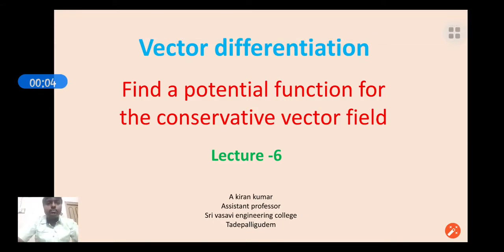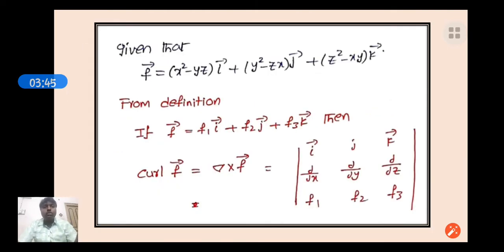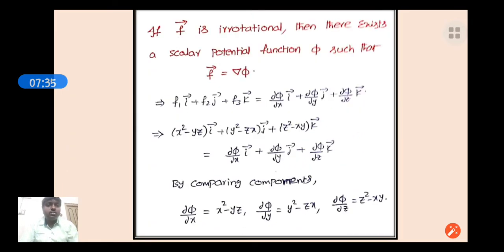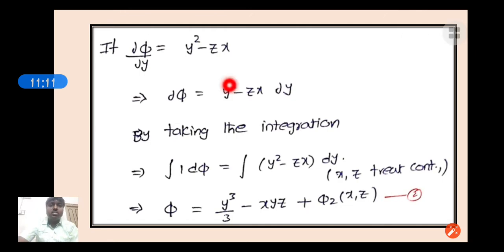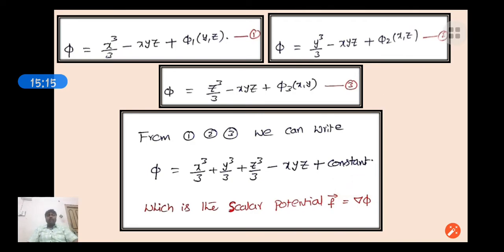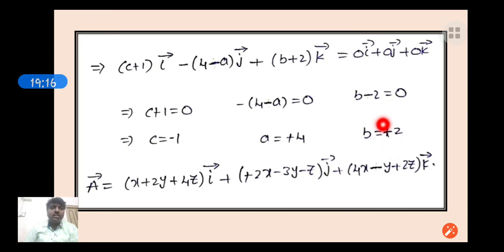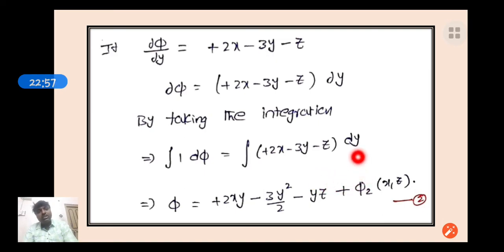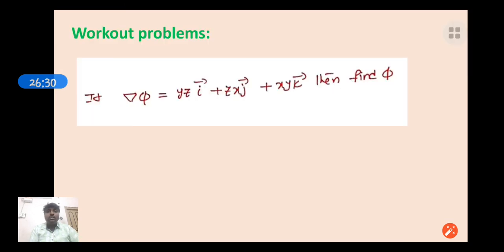Find a scalar potential for irrotational vector lec 6